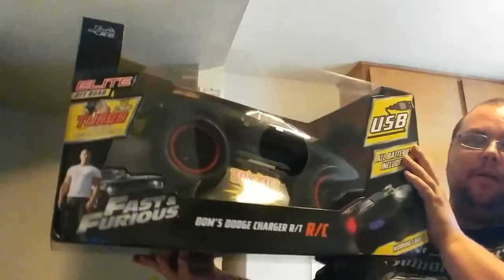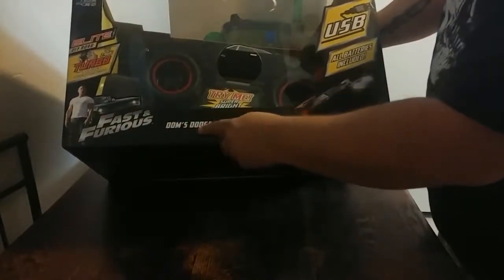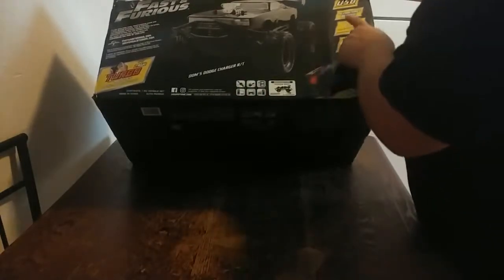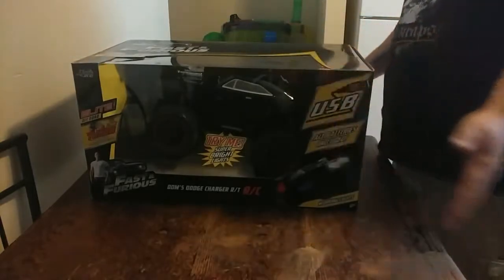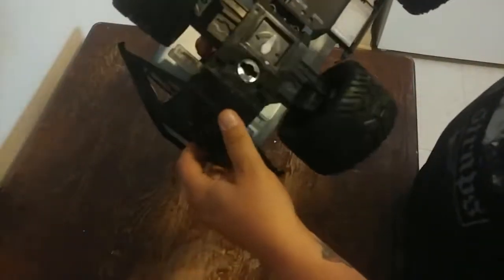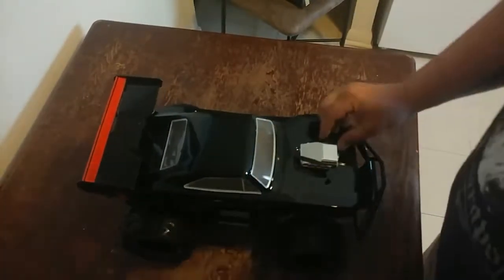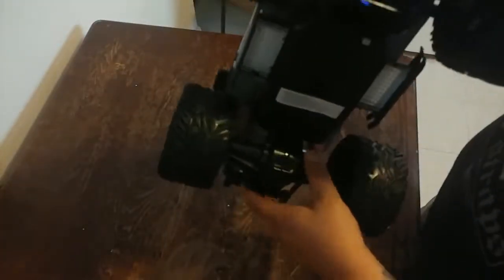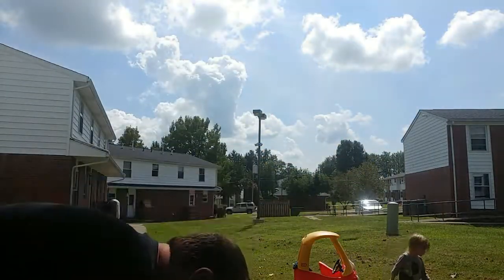Jada Toys fast and furious doms charger rc revue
Jada Toys rc car